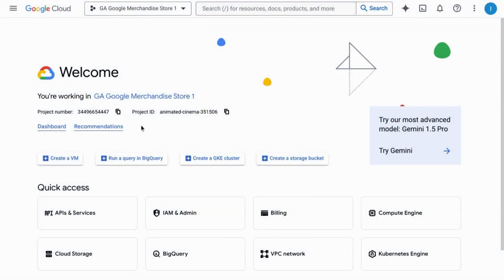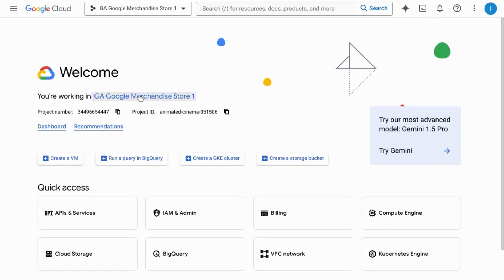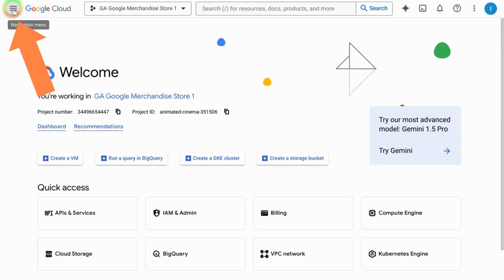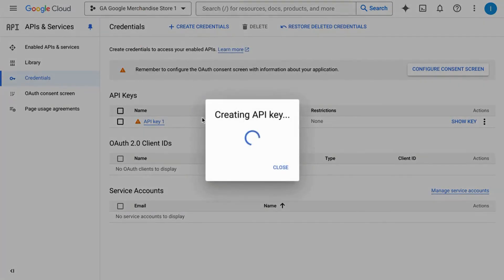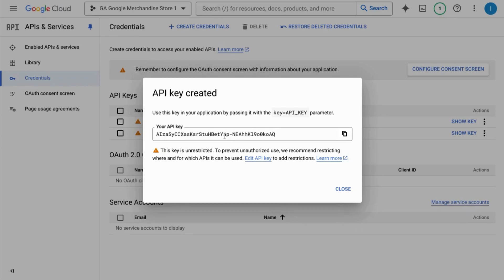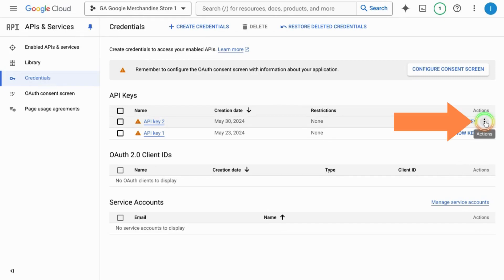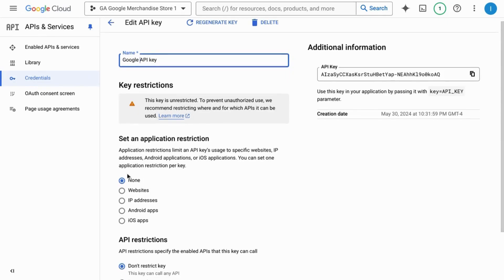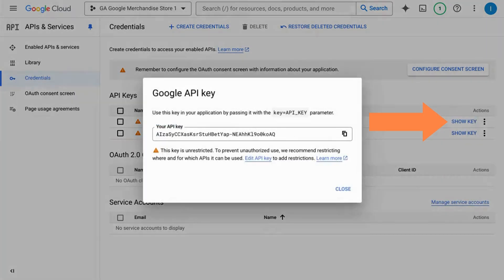Easily Create Google API Keys in Google Cloud Platform (GCP)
Unlocking App Functionality: Google API Keys for Seamless Integration within Google Cloud Platform (GCP)

Google Cloud Platform offers a vast array of services accessible through APIs (Application Programming Interfaces). These APIs empower developers to integrate Google functionalities within their applications, enabling features like user authentication, data storage, or machine learning capabilities.

To interact with these APIs, you'll need a Google API key. Let's explore why you'd create an API key within GCP and the value it offers for your development projects.

Firstly, a Google API key acts as an authentication credential for your application when interacting with Google Cloud Platform APIs. Imagine developing a mobile app that leverages Google Maps for location-based services. To display maps and functionalities within your app, you'll need to integrate with the Google Maps Platform API.

A Google API key obtained within GCP serves as a secure identifier for your app, authorizing it to make requests to the Maps API and retrieve the necessary data. This ensures that only authorized applications can access GCP services and helps maintain data security.

Secondly, Google API keys enable you to monitor and manage API usage within your projects. By creating an API key within Google Cloud Platform, you gain access to usage metrics and quota information. This allows you to track the number of requests your application makes to specific APIs, identify potential bottlenecks, and optimize resource utilization.

Additionally, GCP offers the ability to set quotas or restrictions on API keys, providing control over how your application interacts with Google Cloud Platform services. This is crucial for managing costs and preventing unintended resource consumption.

Furthermore, Google API keys offer a simplified approach for integrating with certain GCP services, particularly for client-side applications running in web browsers or mobile devices.

For scenarios where embedding extensive authentication credentials within the application code is impractical, API keys provide a lightweight solution. They are easier to manage and can be securely stored within your application's environment variables.

In conclusion, creating Google API keys within Google Cloud Platform is an essential step for developers seeking to leverage the power of GCP services within their applications. API keys provide secure authentication, enable usage monitoring, and offer a simplified approach for client-side integration.

By utilizing API keys effectively, developers can unlock the full potential of GCP and create innovative applications that seamlessly integrate with Google's cloud-based functionalities.